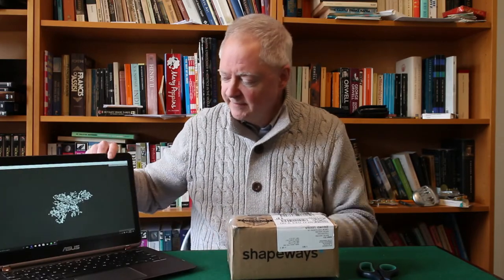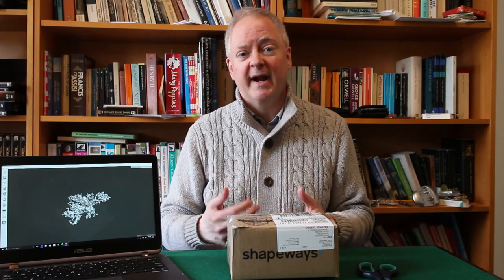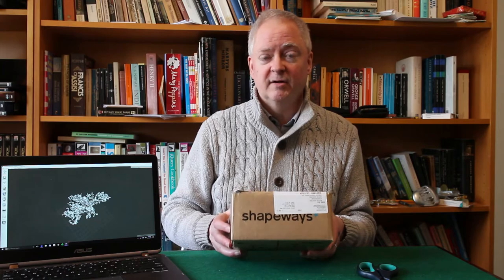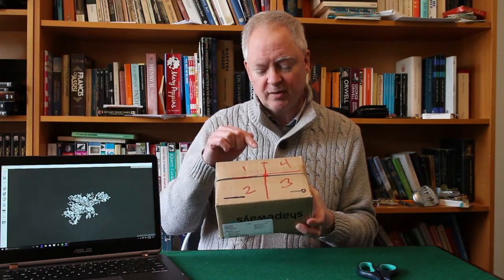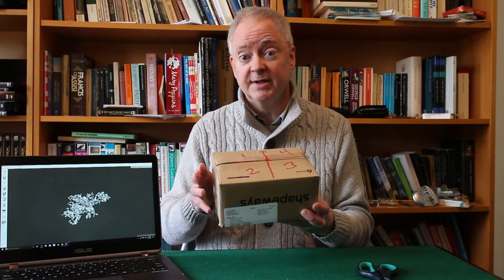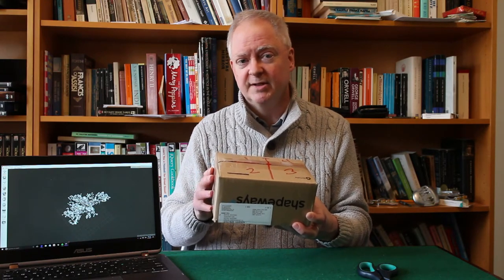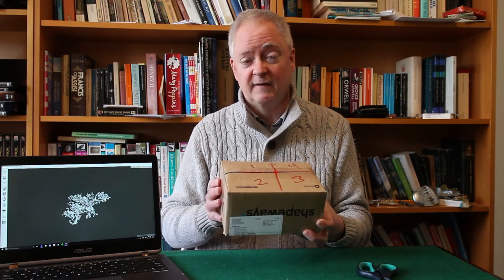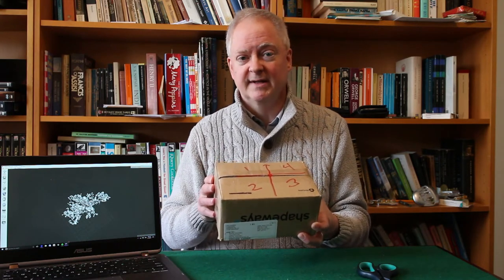Box of stars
Unboxing a 3D map of the solar neighbourhood.

You can see close ups of the 3D print and more on my blog here: